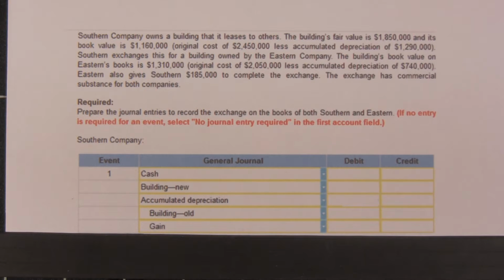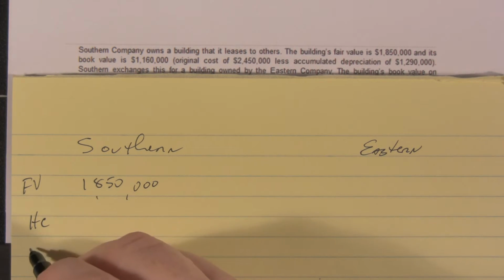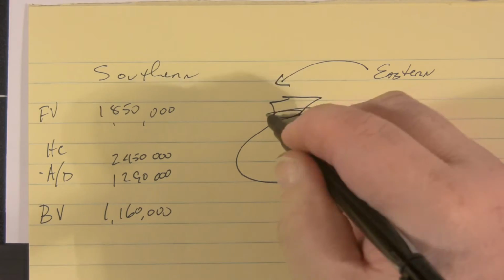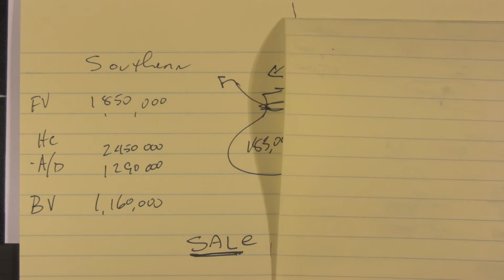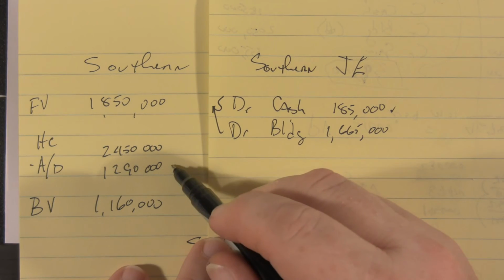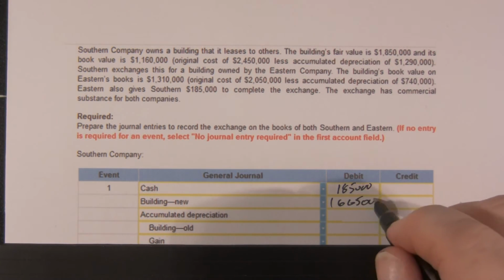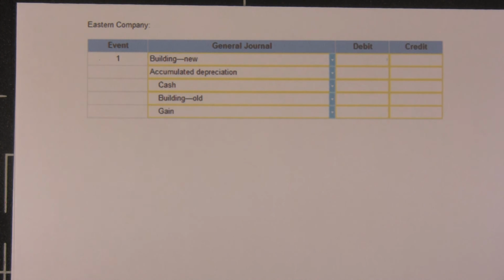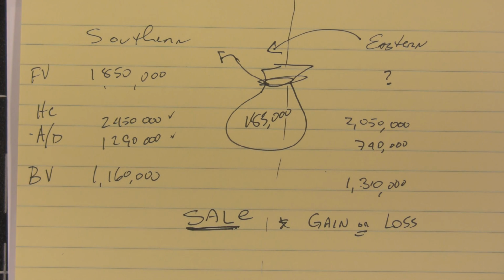3511 M 24 28 Problem 7